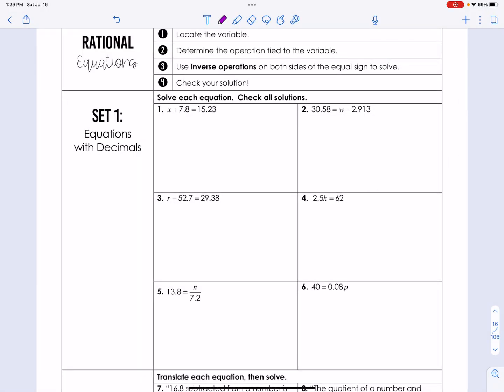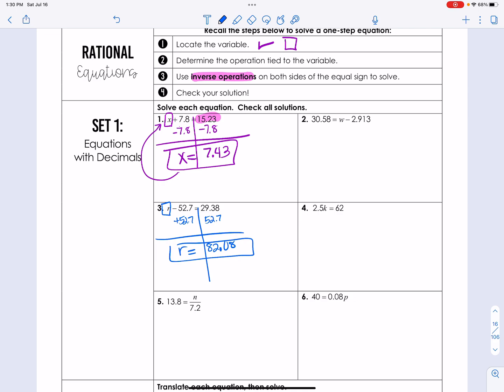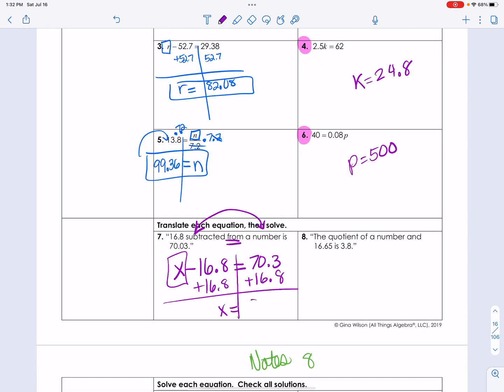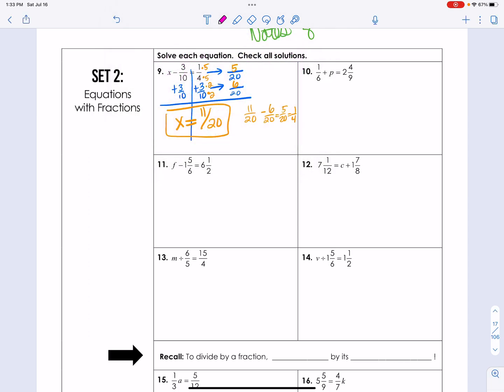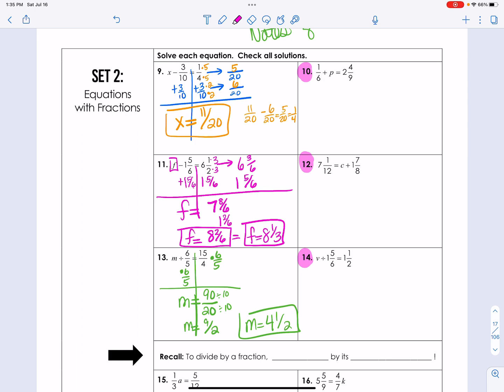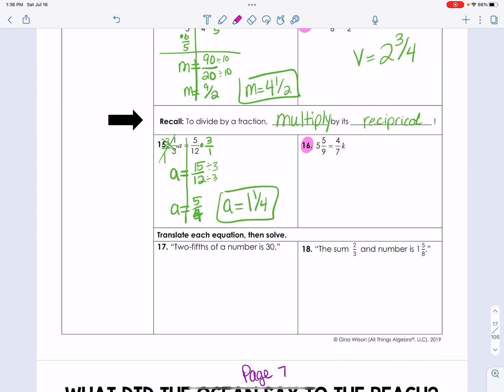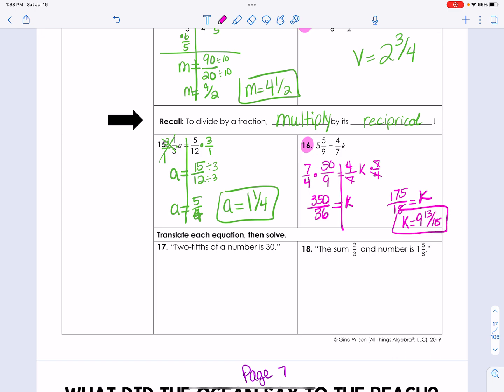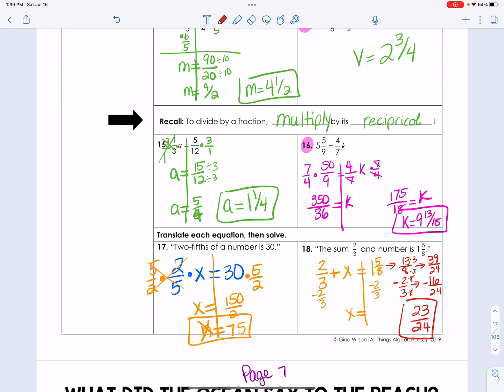6th_Unit5_EqRationals